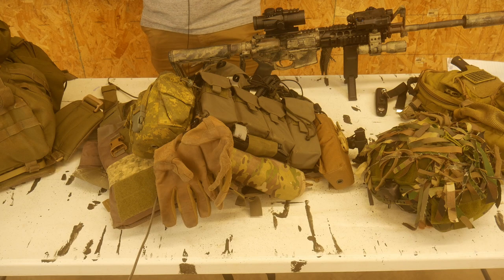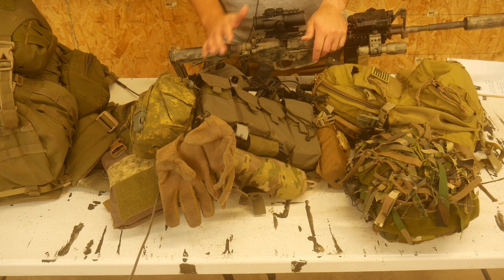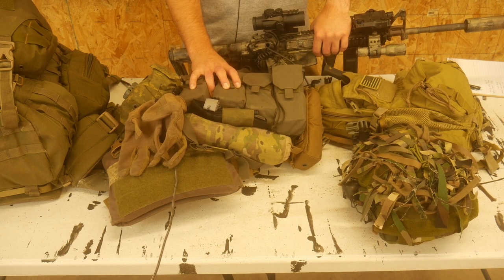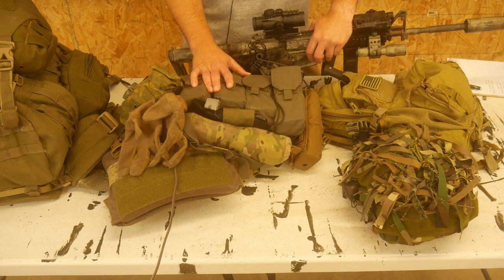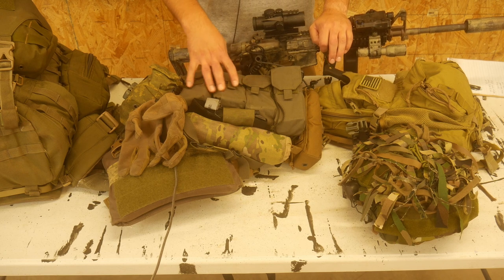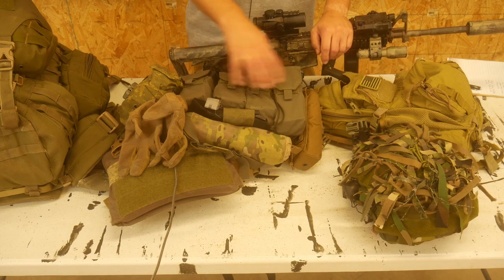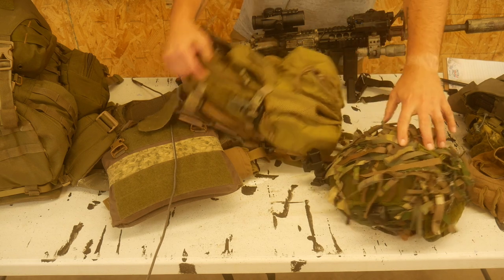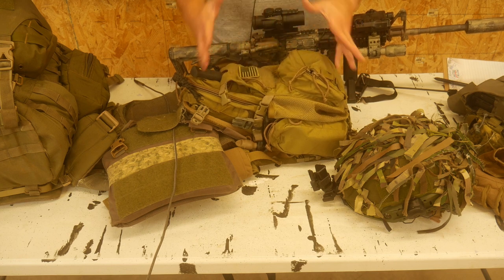American Minute Man Gear Part 28: Gear System Revisited